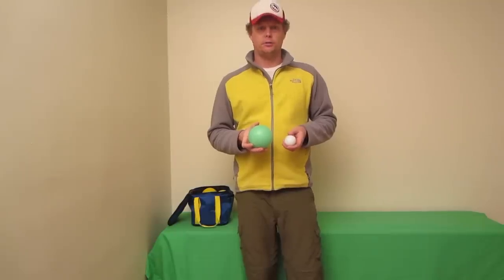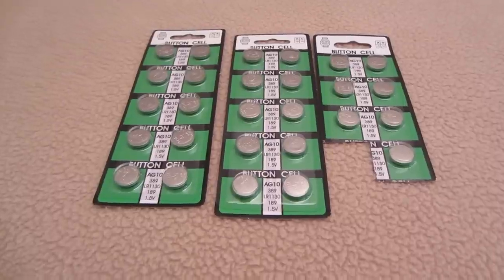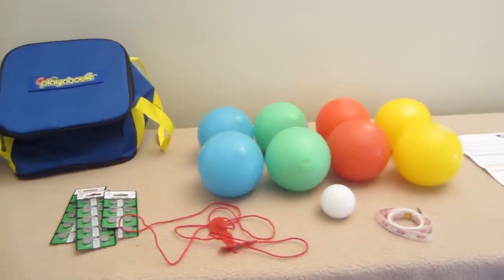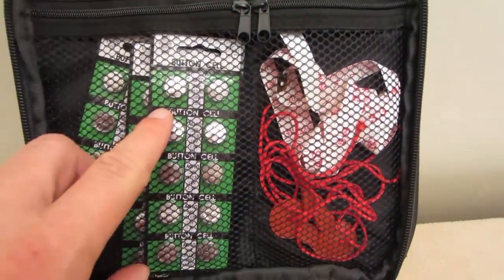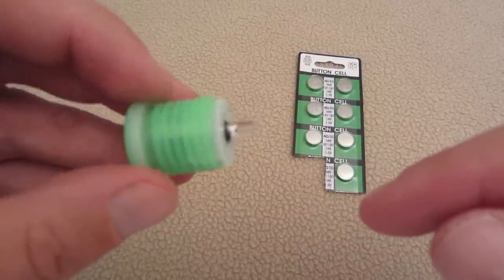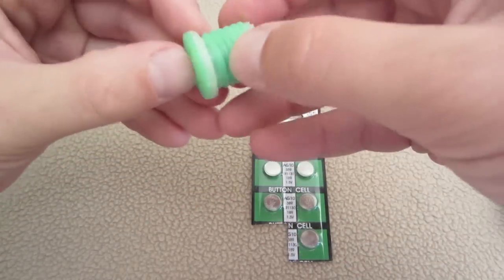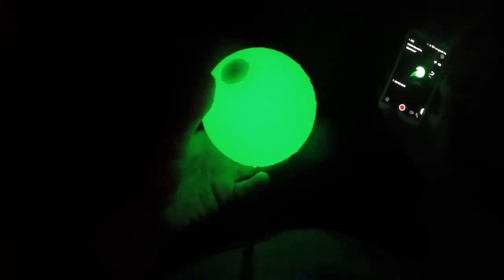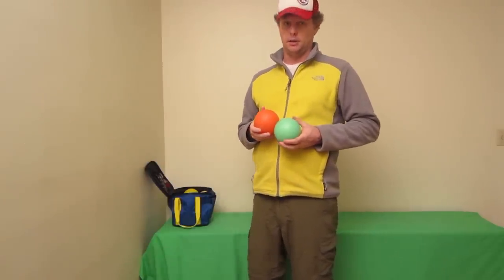Playaboule V3 Lighted Night Bocce Ball review and demo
Playaboule V3 Lighted Bocce Ball Set review and demo

Playaboule V3 Lighted Bocce Ball @ Amazon

If you would like me to review your product please contact

Hey guys! Bird from Bird Knows Best. You clicked on this video because you want to know more about the Playaboule V3 Lighted Bocce Ball set. I want to tell you couple of quick things what I think makes this the best night bocce balls out there.

First off, it comes with 8 full size 107-millimeter bocce balls. Green, red, yellow and blue. It also comes with a full sized 50-millimeter P or polino light ball. The whole set comes in this nice, easy to carry bag. It's got a couple of handles on it. Zipper on the front. You have the eight balls, the P. Also comes with 27 extra batteries. Each ball does have 3 batteries included in it. In the video I'll show you how to change the batteries. The batteries are LR 1130. It also comes with a measuring tape and a couple of small tools.

It's the best bocce ball set I've seen to use at night. Every time I am camping here somewhere and somebody sees it, they're very curious about it. It is very durable but I suggest that you don't use them on pavement or blacktop. Make sure you keep it on grass or sand but definitely a good addition to your car camping bag to have in your backyard. $80 on Amazon. I hope you enjoy the rest of the review.

Playaboule V3 Lighted Bocce Ball set. You get 8 full size 107-millimeter, 4.2-inch bocce balls. It comes with the 1.5-millimeter, 2-inch official size polino. Each ball weighs 1.21 pounds. With everything including extra batteries, it weighs about 11 pounds. Each balls takes 3 LR 1130 batteries. Each ball does come with three batteries and they provide 27 extra giving you 3 extra for each ball.

Before you can start using them, you have to pull the tab out of all the batteries. You just take the tool that came with it and you put it in the slot here and you twist it and once it twisted, it will reveal the battery compartment. Once you have that out, you'll see a tab that says pull and you just pull that piece of plastic out like so.

If you're just getting the balls for the first time and you take that tab out then you can just screw it back into the ball and you can start using it but if you do need to change the batteries, here's how you do it. There's a little bump. You'll see there's groove. There's a bump on each side. You just have to line up the bump and then pull out this plastic.

 Once you get those back in, make sure they're all stacked positive to negative, all three just slide it back in, drop this back in and then make sure those groves, those little bumps are lined up with these two groves, drop that in, turn it and if you can push it, you'll see that it blinks and then you'll see that it stays on. So, then just take it, screw it into your ball and push it on and you can see it works. That's how you change the batteries.

This is the fourth time playing with the balls. It's still super bright. I am going to show you if it floats or not. Now, these balls are not waterproof. They're water resistant but just like tonight I've learned that we've accidentally throw the ball in the lake a bunch and it floats as you can see. I hope you can see that but it does floats. But the whole time that they've been in the lake, they still kept on working. We haven't had a problem so they're super durable but try to keep them out of the lake.

Again, it's the Playaboule V3 Lighted Bocce Ball set. I've seen it used at night. Totally worth $80. Easy to use and blinking. Batteries last a long time. Very durable. You can use it during the day just keep it off concrete pavement. You will not be disappointed with this. If you're looking for a bocce ball set to use at night, get this one.

I hope you enjoy this video. Until next time. Ca-caw!